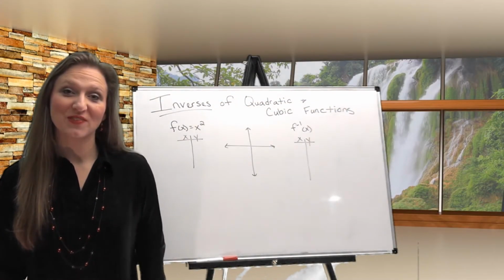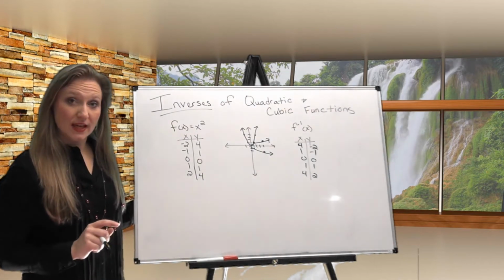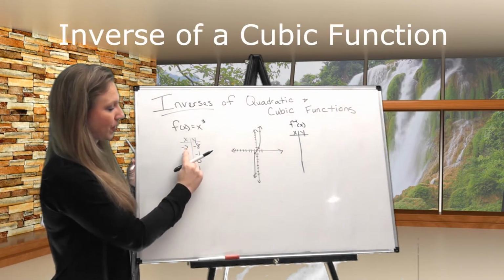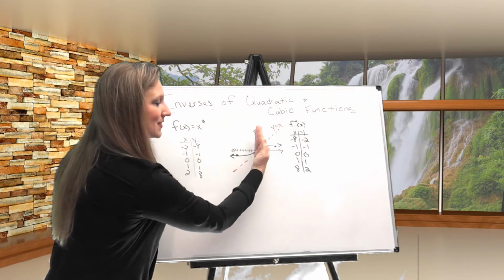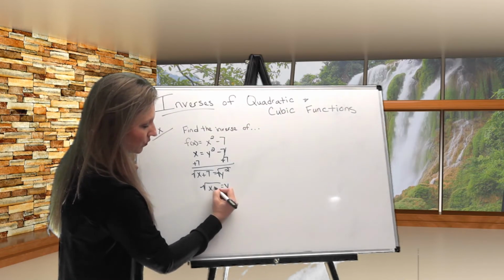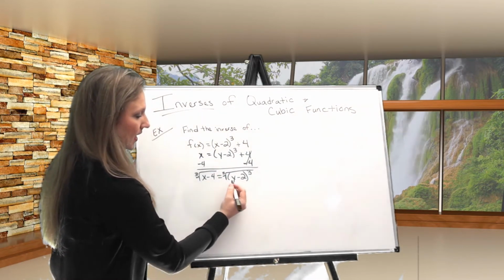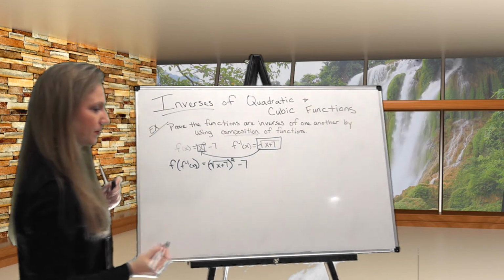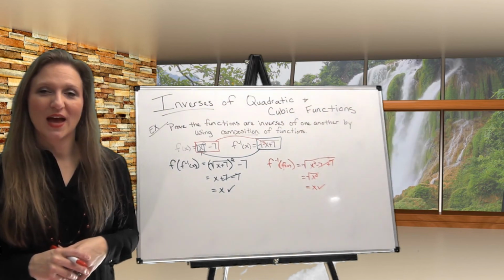Inverses of Quadratic and Cubic Functions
Learn how to find the inverses of quadratic and cubic functions by different methods. Melissa teaches from a contemporary office overlooking a beautiful waterfall.